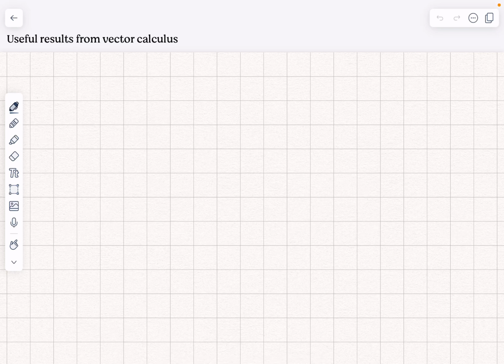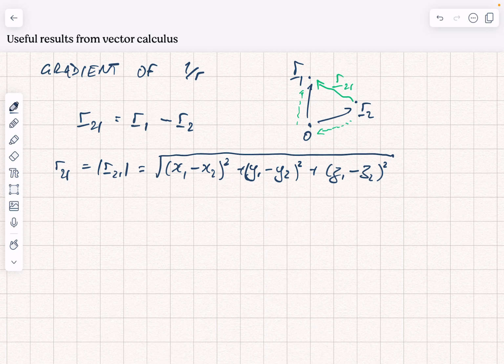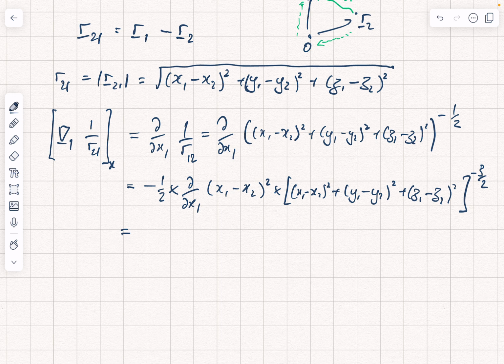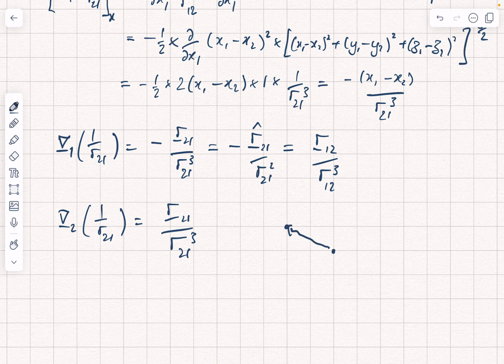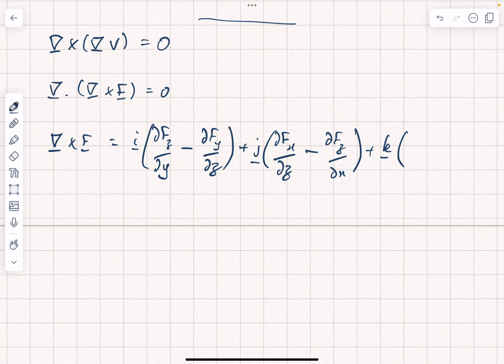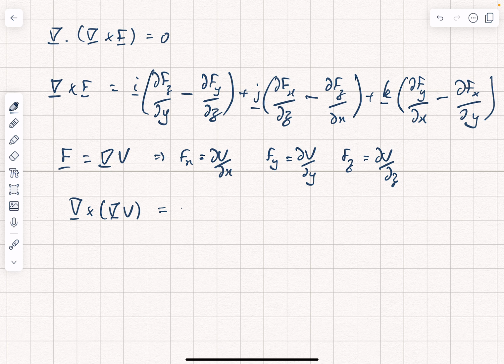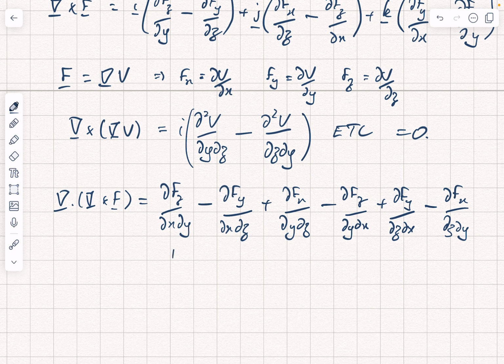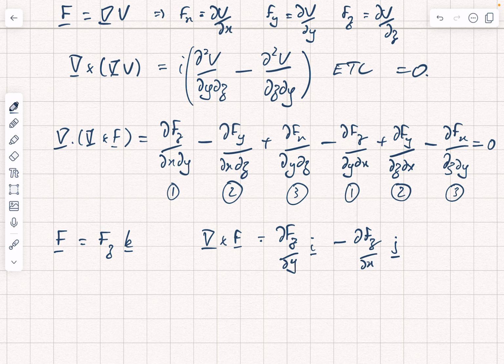Results from vector calculus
Some useful results from vector calculus: the gradient of 1/r and a brief discussion of differential identities (divergence of a curl is zero, and curl of a gradient is zero)